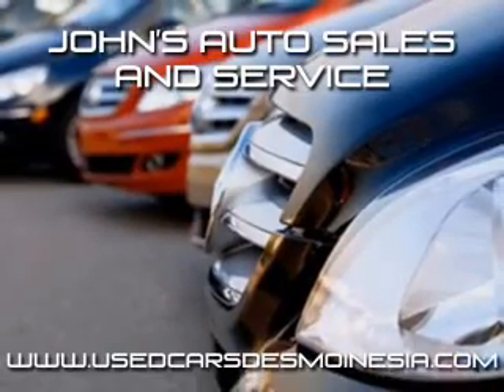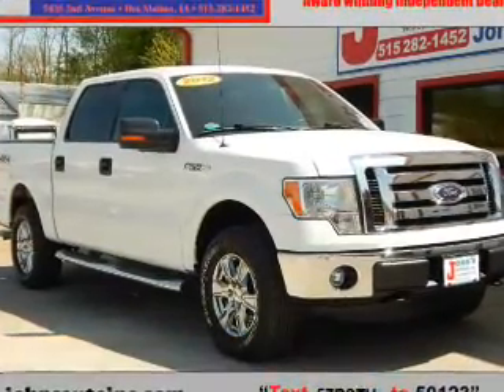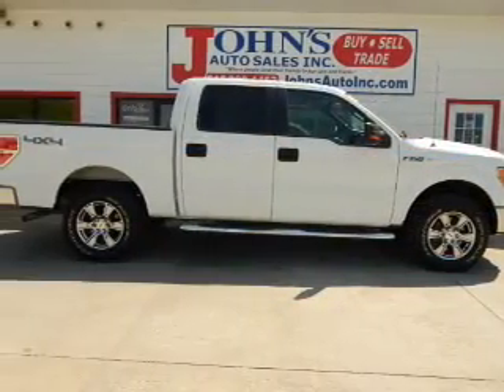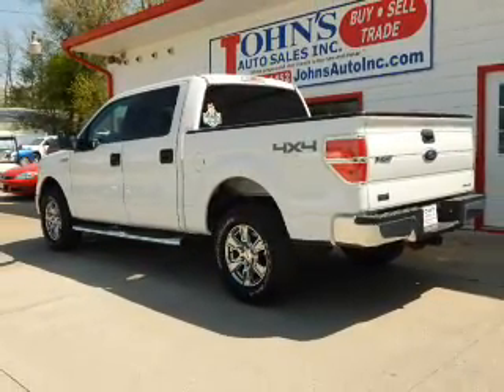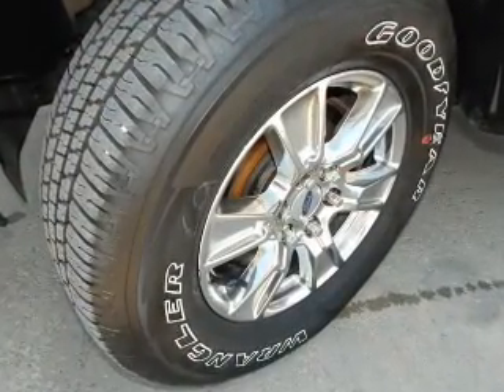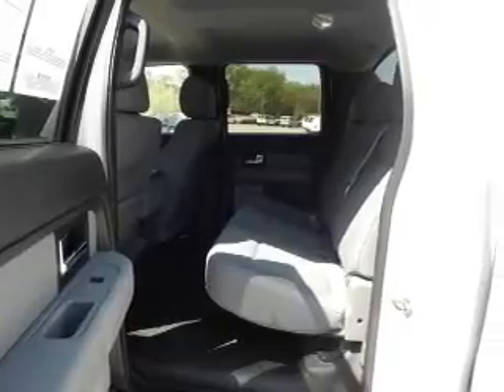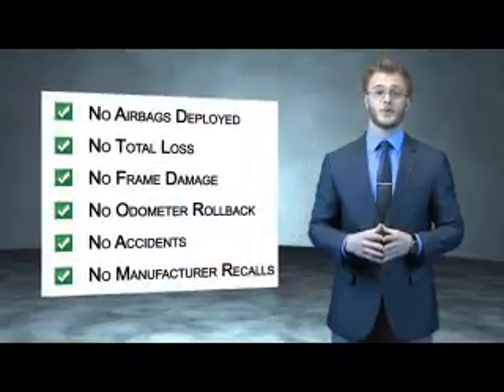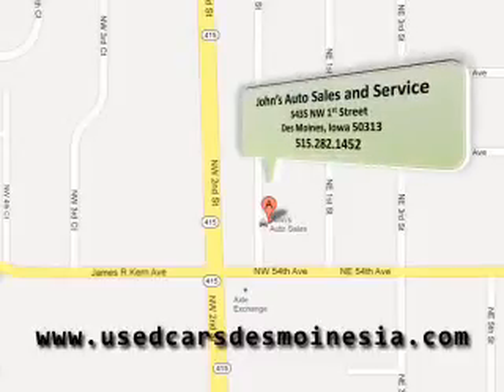2012 Ford F-150 36563 - Des Moines IA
Year: 2012
Make: Ford
Model: F-150
Trim: XLT
Engine: 5.0 liter 8 Cylindercylinder 4WD
Transmission: Automatic
Color: White
Mileage: 104804
Address:
VIN:1FTFW1EF6CFB58050